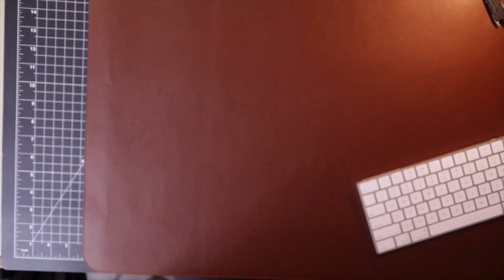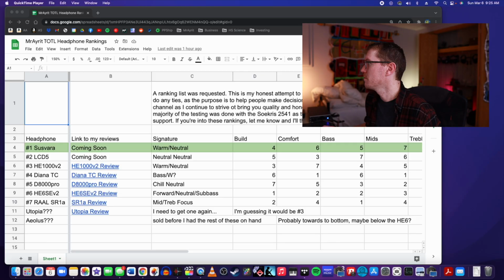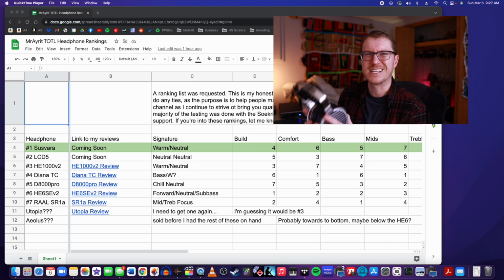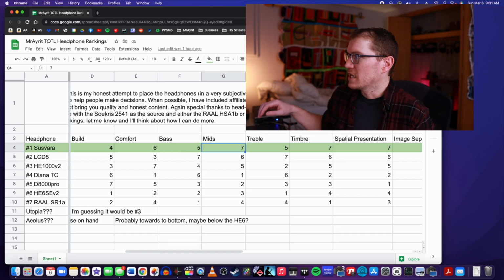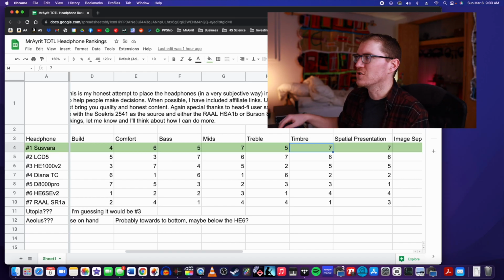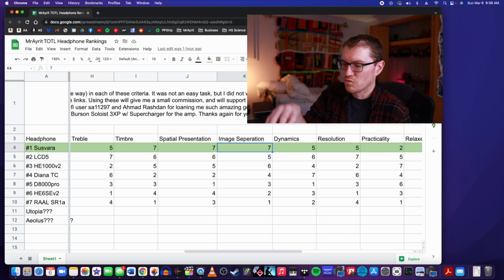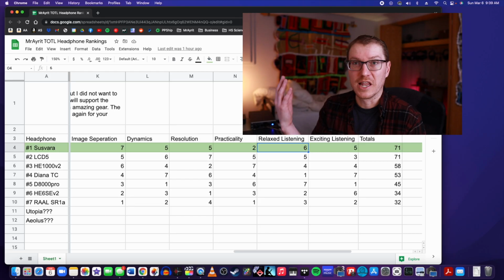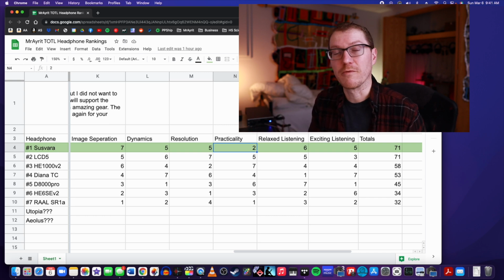The One: Hifiman Susvara Review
This is it people! The One! The Best Headphone the World! (at least as far as I know). Now, have I tried all the headphones in the world on all the gear? No. But, I have had the opportunity to try quite a bit of TOTL stuff lately and out of everything I’ve tried, the Susvara (for me) has been the best. Sound wise there is literally nothing I would change about it; it’s technically capable, yet still smooth and rich; just a delight to listen to and use. The only real issue with it is the power required to get the top performance out of them, but even that can be surmounted as long as you have a decent chain. For an overall package, this is it for me. Too bad I don’t get to keep them… Thanks again to channel friend, Ahmad Rashdan, for allowing me the amazing opportunity to open these babies up brand new and have the first crack at them. It was truly a pleasure.

Timestamps:

00:00 - Intro
01:57 - Unboxing
04:41 - Build & Comfort
07:24 - Beginning of Sound
10:53 - Mids
12:00 - Treble
14:33 - Spatial Presentation & High End Audio
16:01 - Versus the HE1000v2
 17:09 - Relaxed vs Exciting Listening
19:33 - Thoughts on Amping
21:59 - HE6SEv2 Comparison
24:43 - Closing Thoughts

Also, it was requested that I make a ranking list. I’ve done my best to do that here. It’s a work in progress.

Here’s a fun video of my dad and I talking about each of the headphones

I’m just going to go ahead and link to all the high end stuff I had on hand when I was testing these, just to give you some context.

Look down below for links to all that gear and some other recommendations.

Of course, I always recommend you take a look at the used market, below are some sites that are great for that.

Cheap Gaming Headphone: AD700X
Super Cheap Closed-Back Gaming: Recon 500
Cheap All-Around Headphone: SHP9600

Bluetooth Portable DAC/Amp: XCan
Wired Portable DAC/Amp: Mojo
TWS: Sony XM4